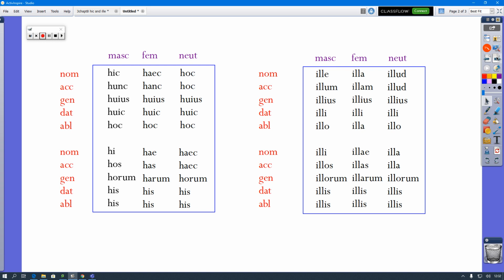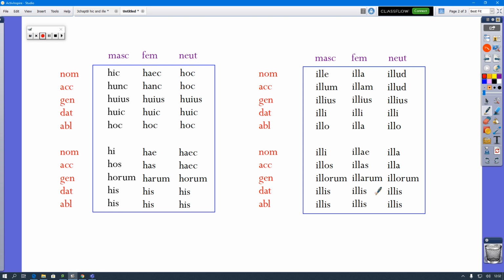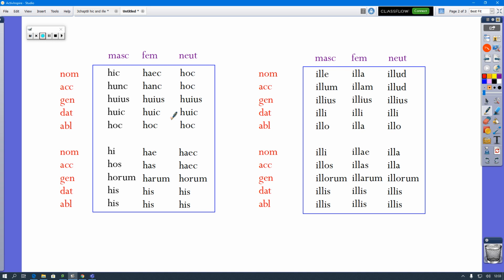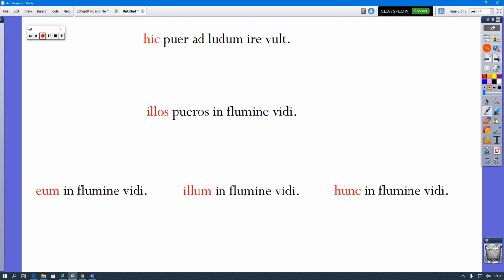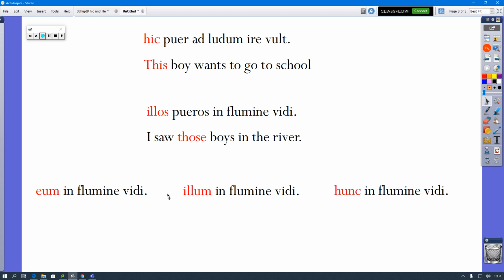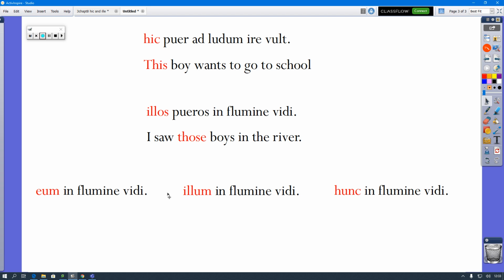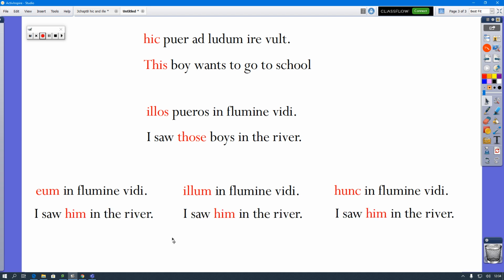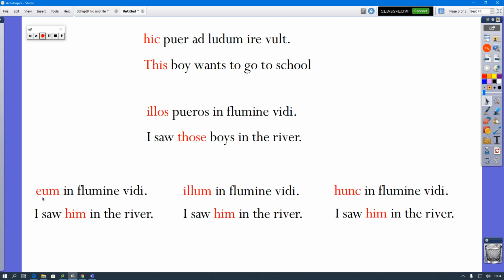hic and ille.avi